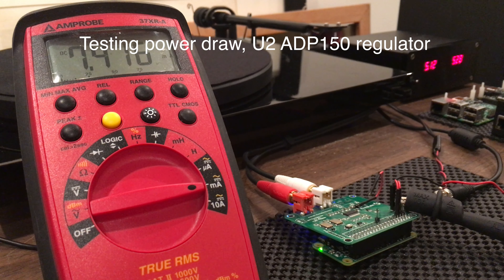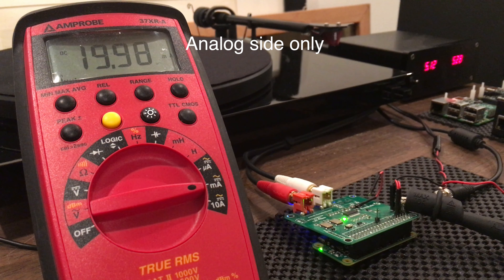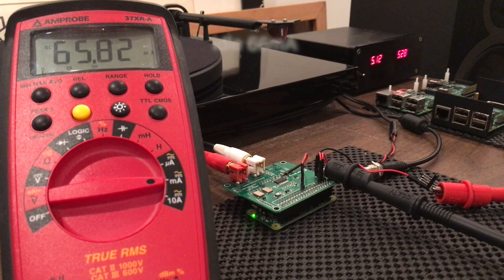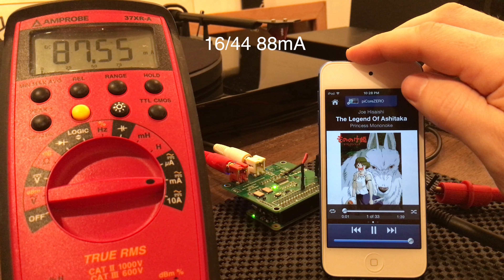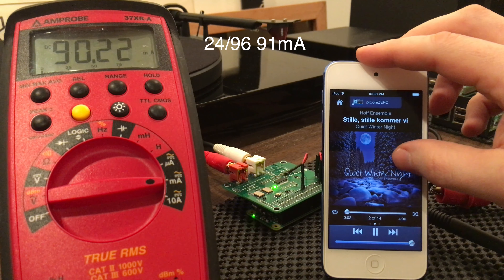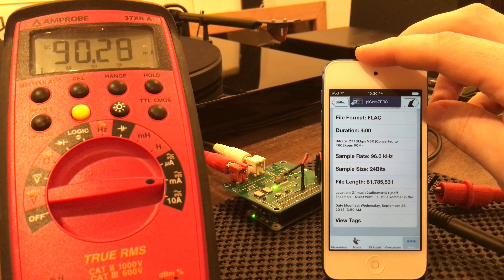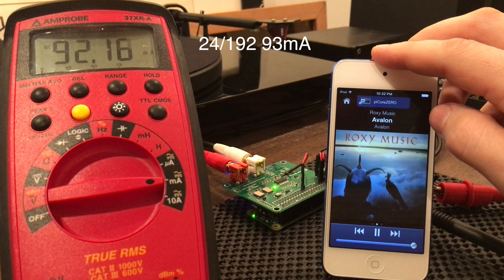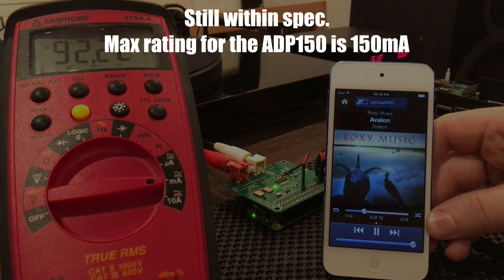HifiBerry Dac+ PRO Power MOD Part 2 Extra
Added digital side. Testing the U2 ADP150 Regulator. Is it within the 150mA spec?